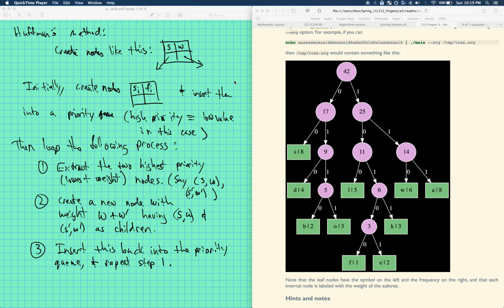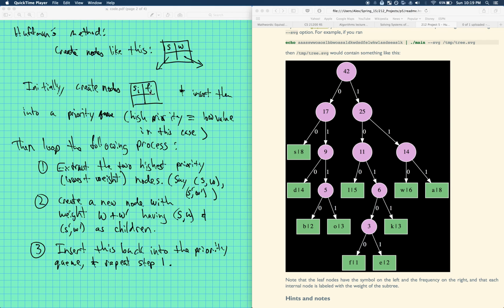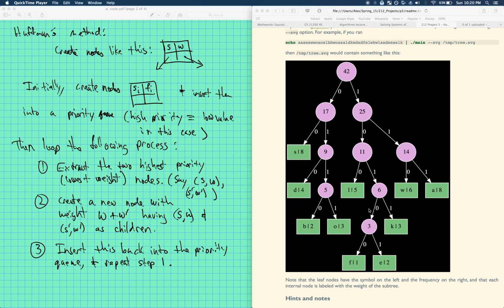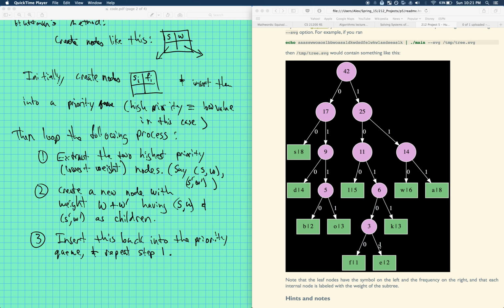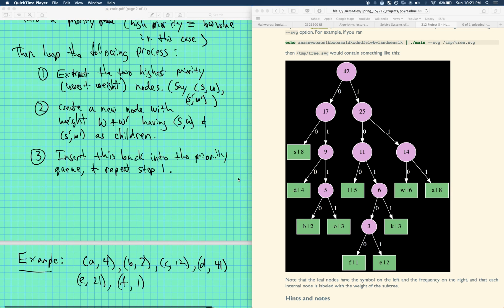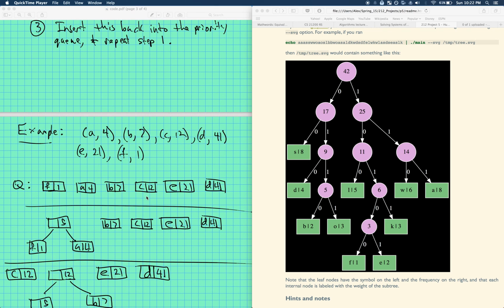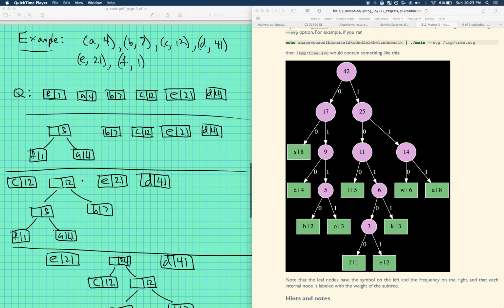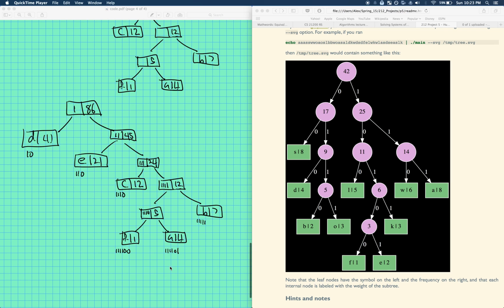Heaps for Huffman 2